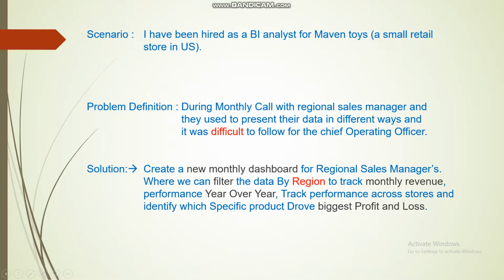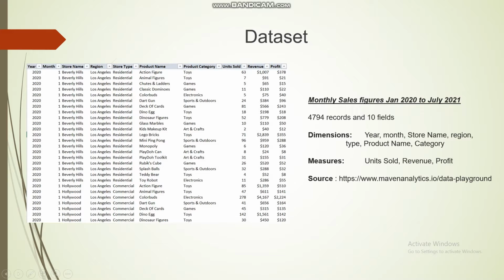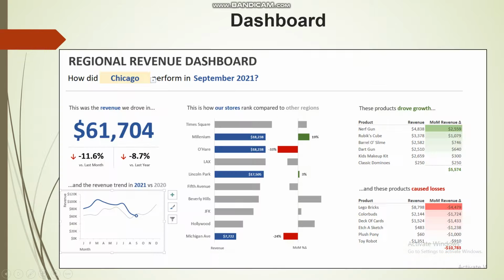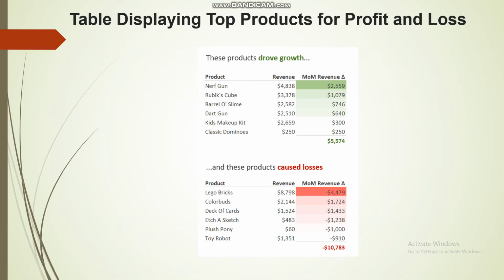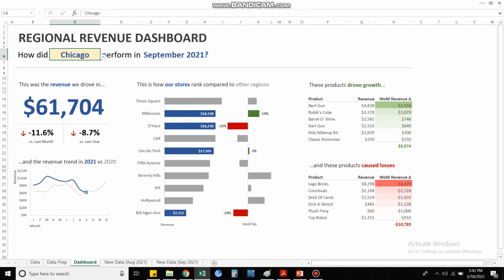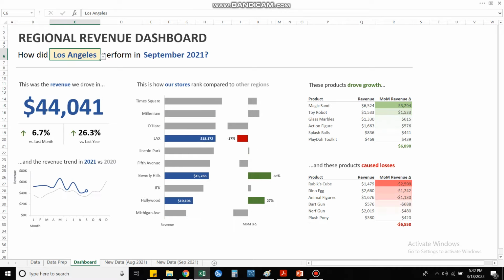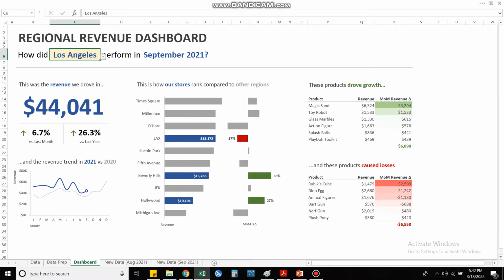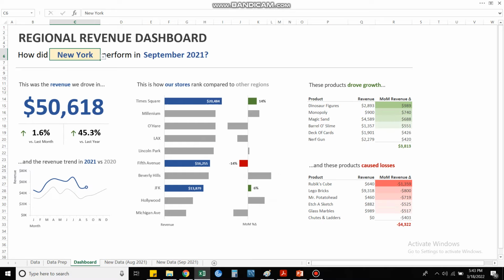Excel capstone project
Excel Dashboard